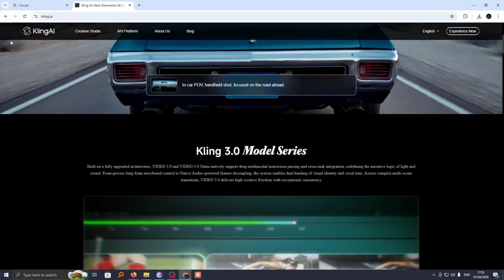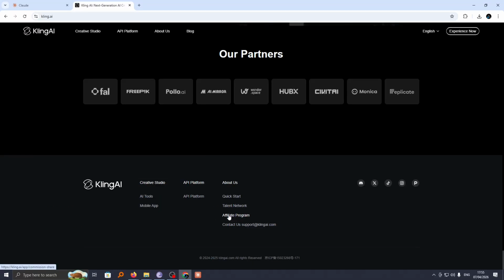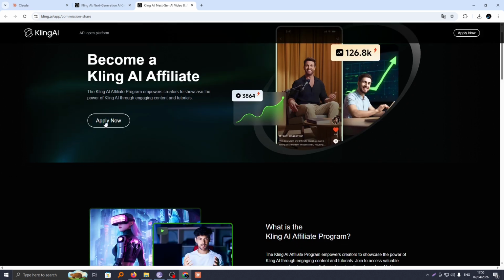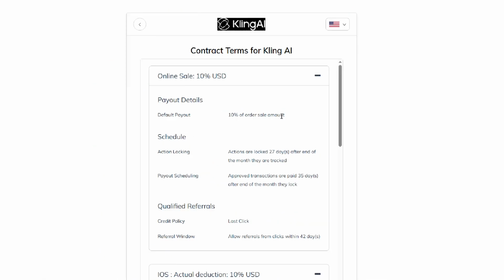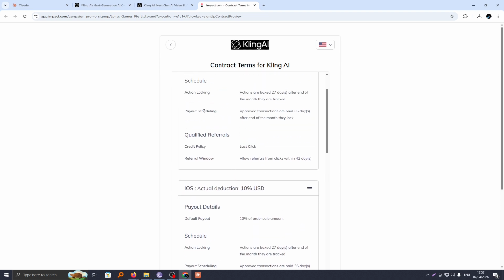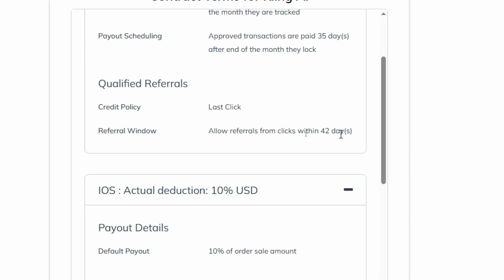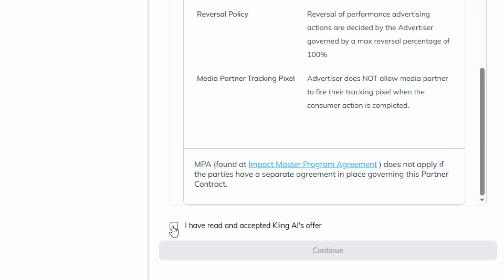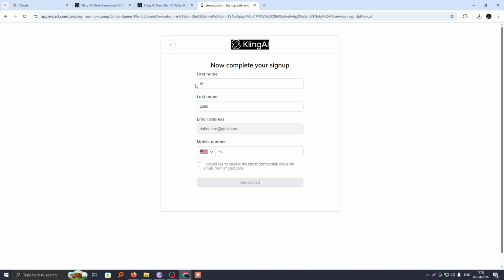How To Join Kling AI Affiliate Program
Learn how to join the Kling AI Affiliate Program and start earning by promoting one of the most powerful AI tools available today. In this video, we guide you step-by-step through the registration process, how to apply for the affiliate program, and what you need to get approved successfully.

Whether you're a content creator, marketer, or beginner looking to earn online, this tutorial will help you understand how the Kling AI affiliate system works and how to get started quickly.